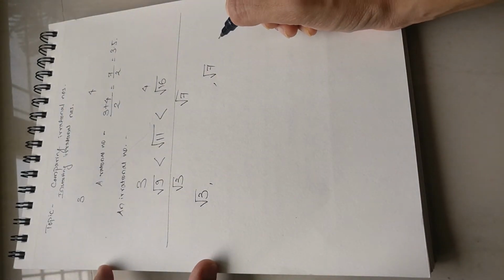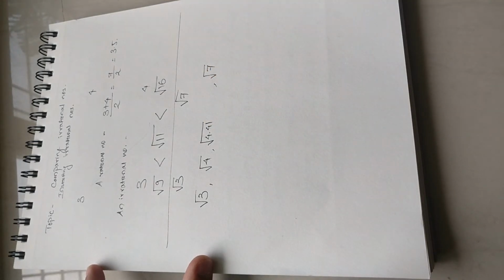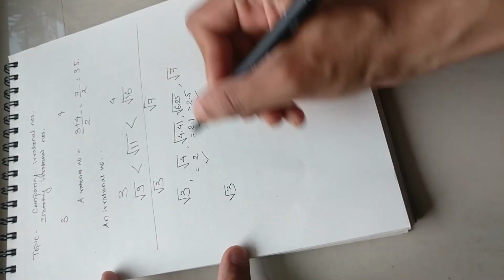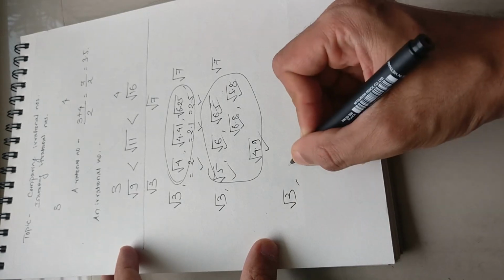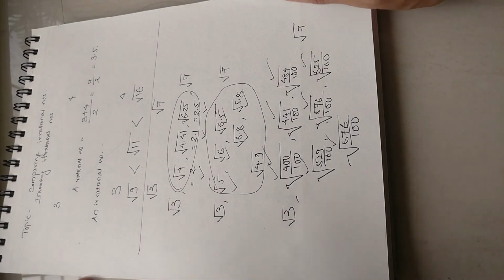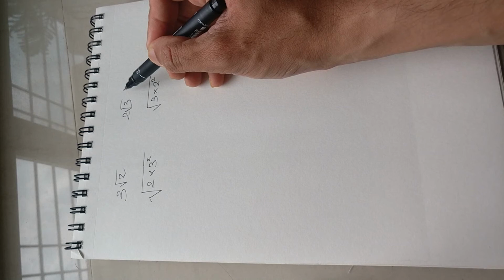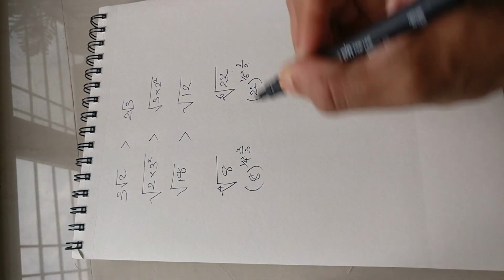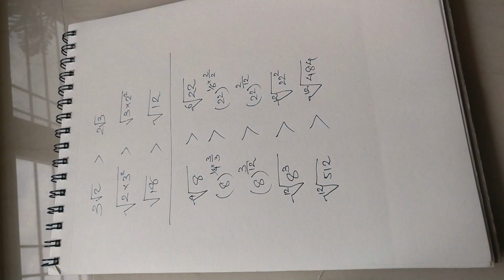IX CBSE/ICSE - Maths ch#1 Topic: comparison and insertion of Irrationals